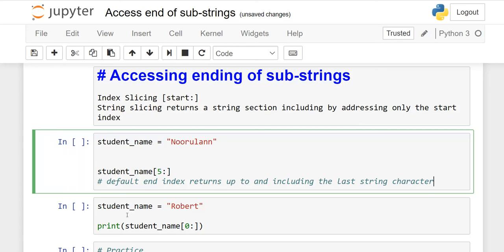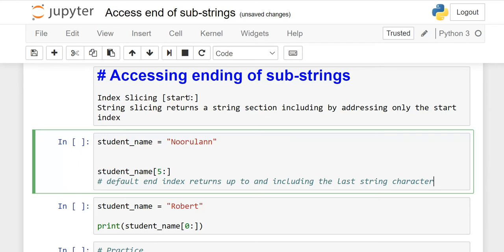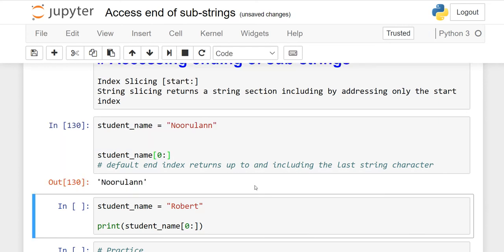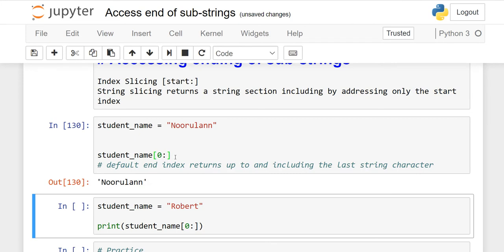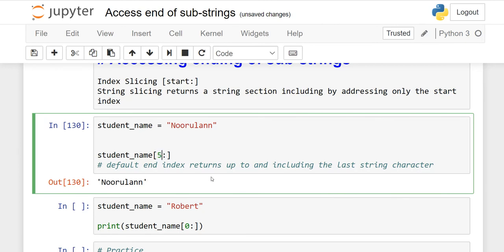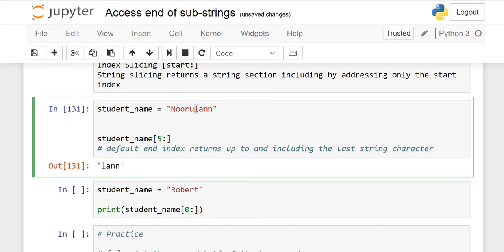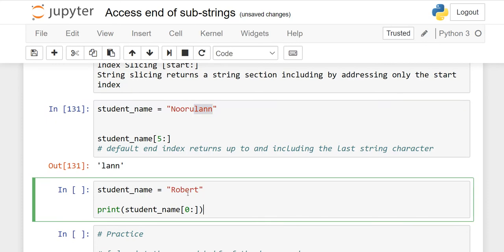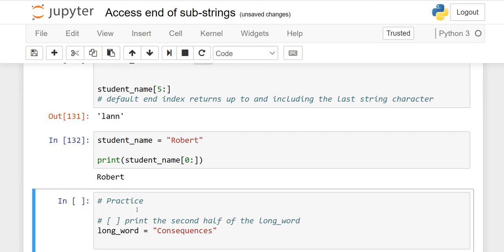Access end of sub strings